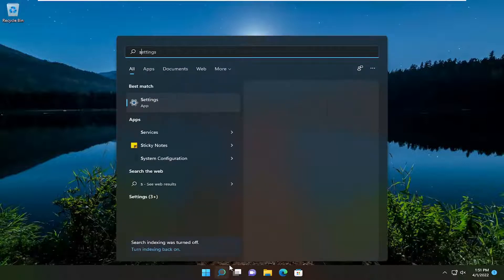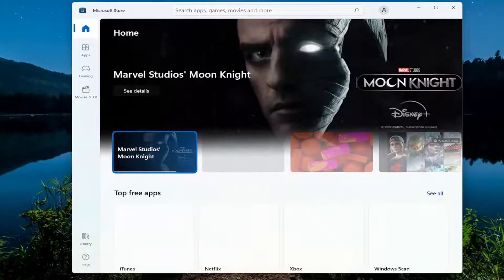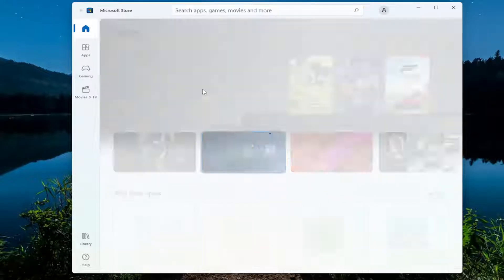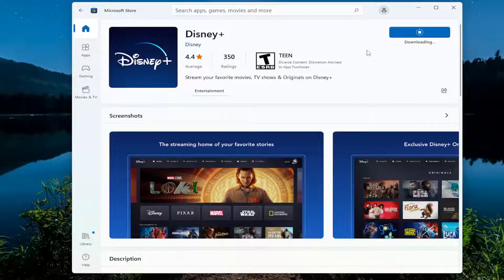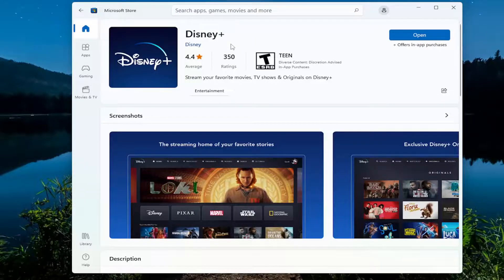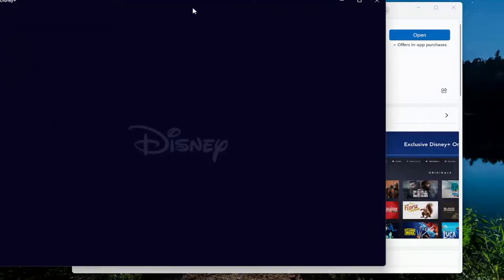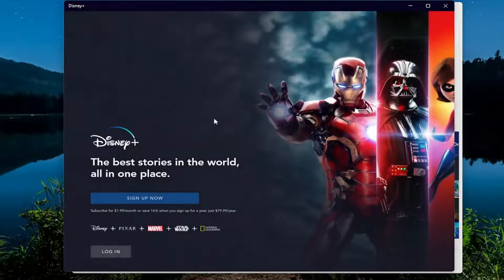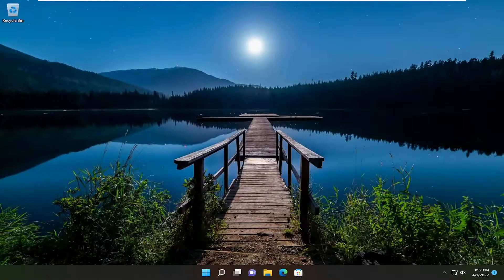How to Install Disney Plus App on Windows 10/11 [Tutorial]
Disney has launched its own video streaming service. They are calling it Disney+ (pronounced as Disney Plus). The Disney+ app is not available for Windows 11/10 however, it is available for the Xbox. Disney has also released a web app for its streaming service. With the power of Progressive Web Apps, Disney+ can also be installed using the Microsoft Edge (Legacy) browser on Windows 11/10.